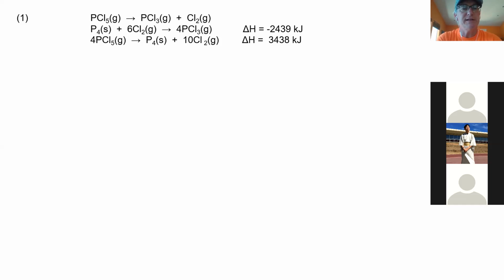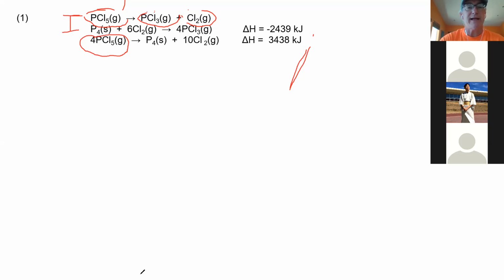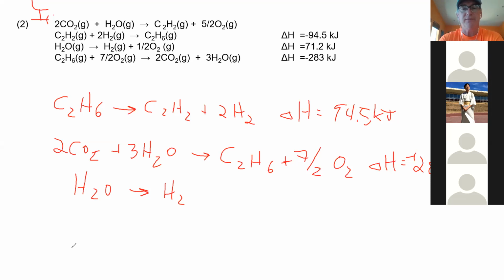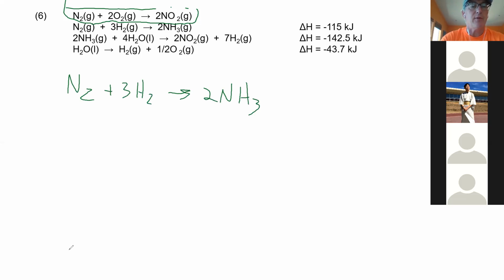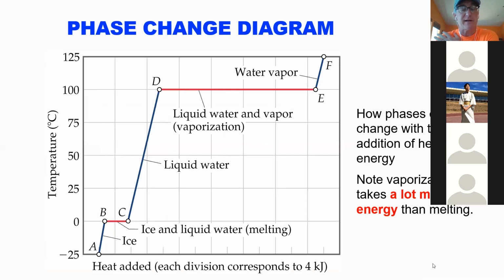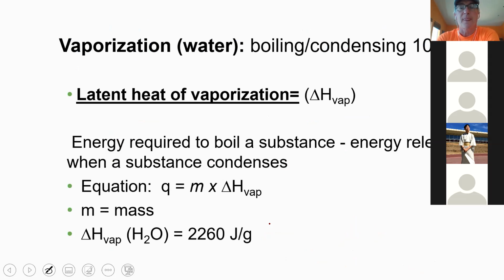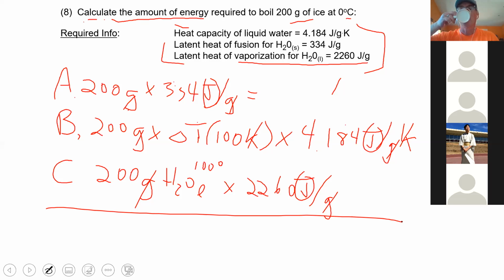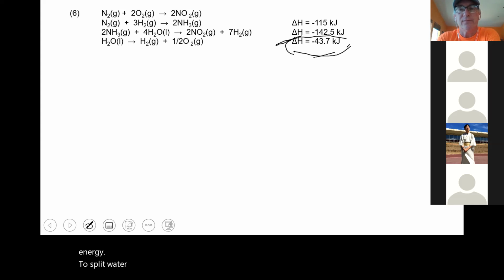Chem 4 14 20 Recitation 9 Hess' Law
Chem 210 Recitation 9 on Hess' Law